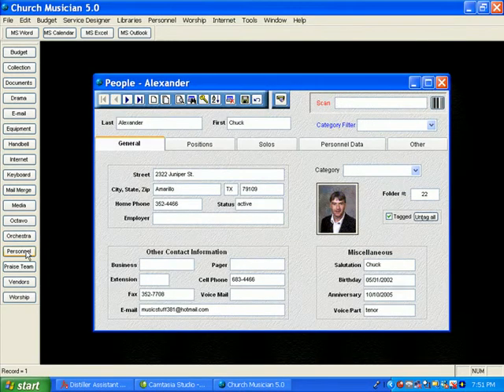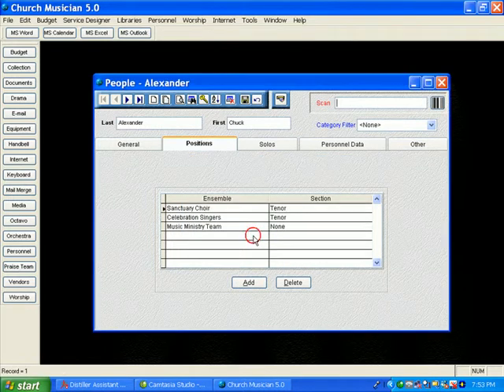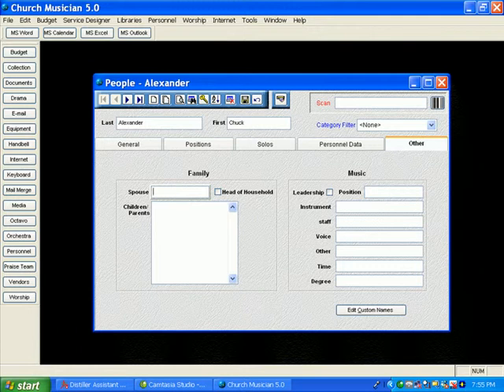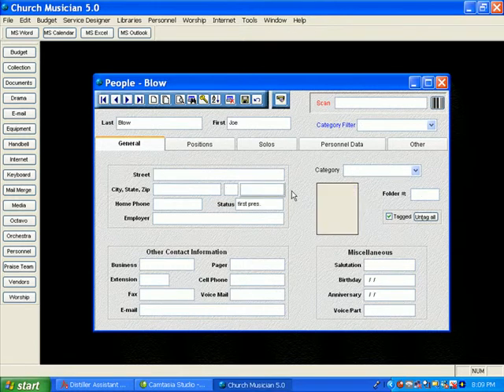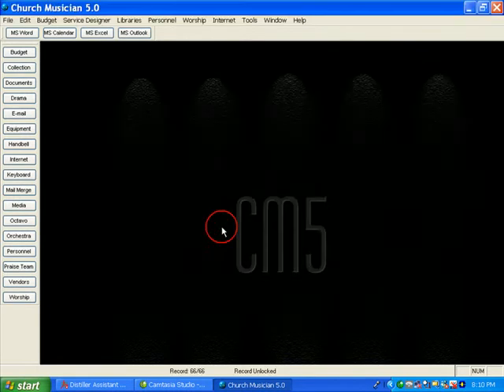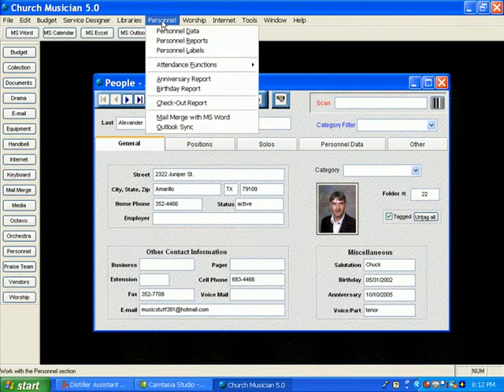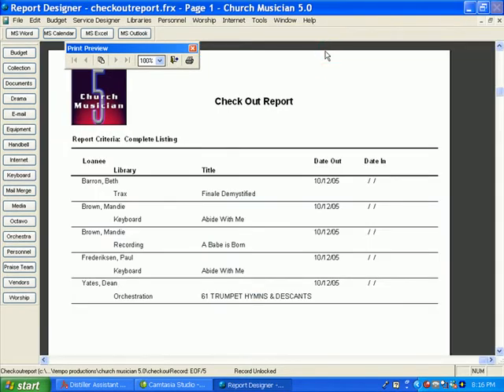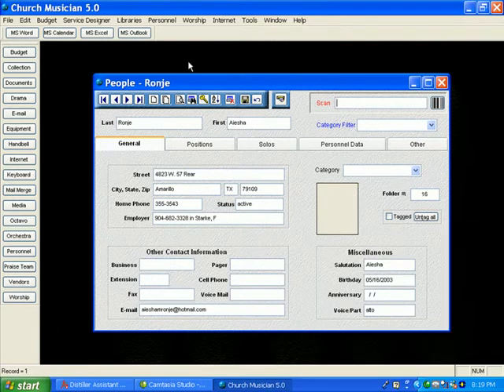Church Musician Personnel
Church Musician Personnel Function.